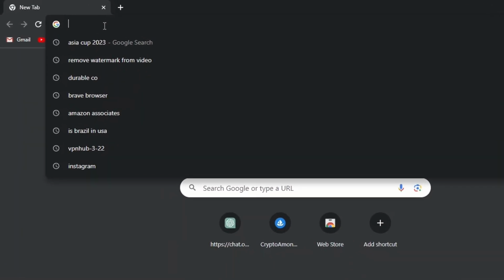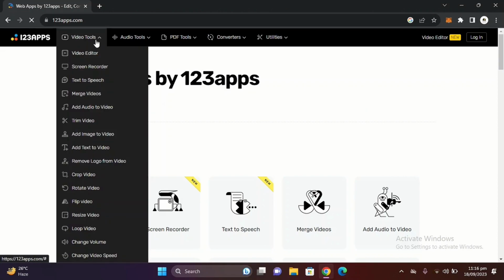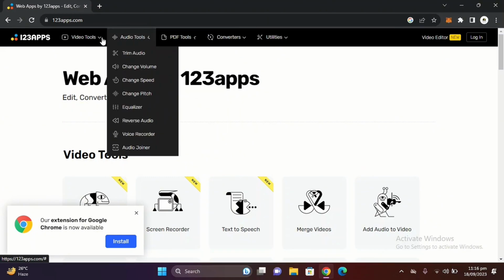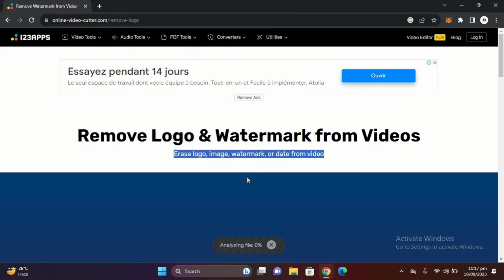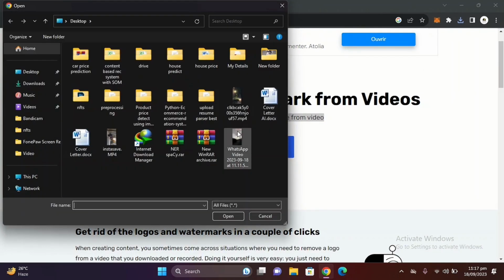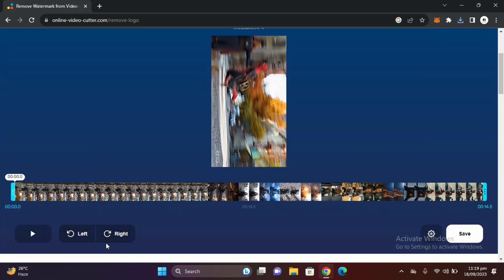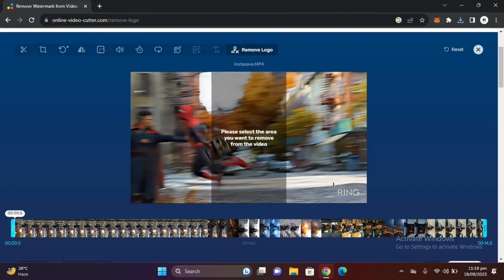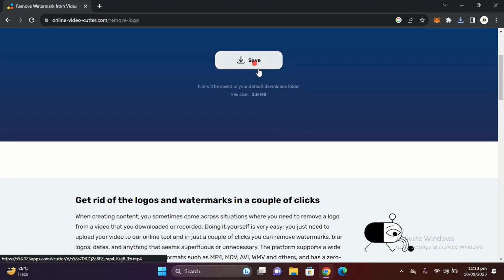Remove WaterMark From Any Video | How to remove watermark from video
Are you looking for a simple and effective way to remove unwanted watermarks, logos, dates, or texts from your videos? If yes, then you need to try this video watermark remover tool. This tool is an online service that allows you to upload your video file and erase any watermark in just a few clicks. You don’t need to download or install any software on your device. You can use this tool on any browser and any device. This video watermark remover tool is fast, secure, and free to use. You can also preview the result before downloading the edited video. Whether you want to remove TubeBuddy watermark, online-video-cutter.com watermark, or any other watermark from your videos, this tool can help you do that easily and quickly. Just follow these simple steps to use our video watermark remover tool:

Go to 123apps website and click on the “Choose File” button to upload your video file. You can also drag and drop your file or paste a URL of the video.
Wait for the video to be processed and then select the area where the watermark is located. You can adjust the size and position of the selection box as needed.
Preview the edited video and click on the “Download” button to save it on your device.

That’s it! You have successfully removed the watermark from your video using our video watermark remover tool. You can now share your video with your audience without any distraction. Try our tool today and see the difference for yourself!